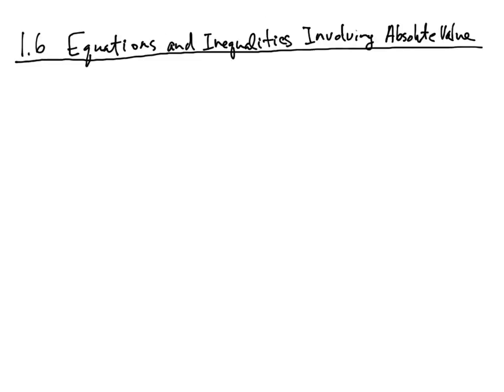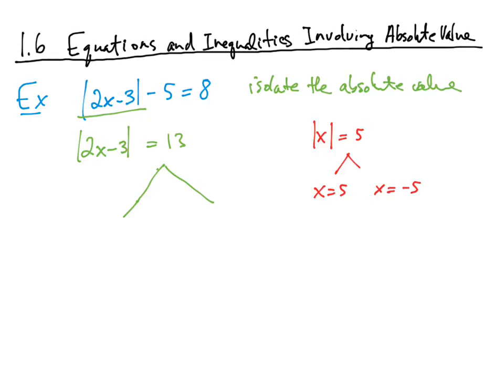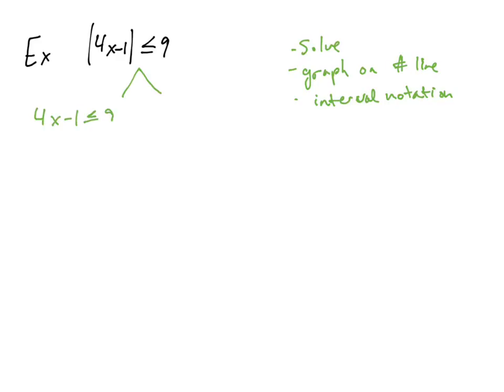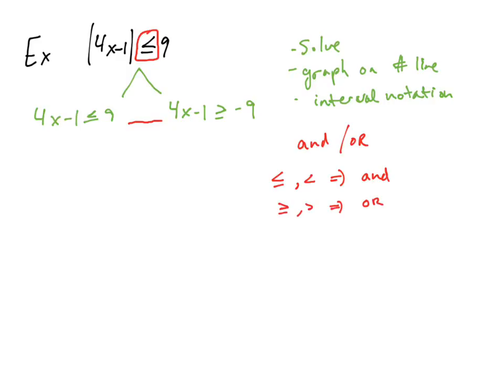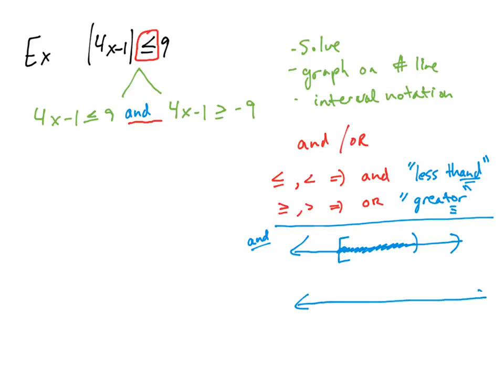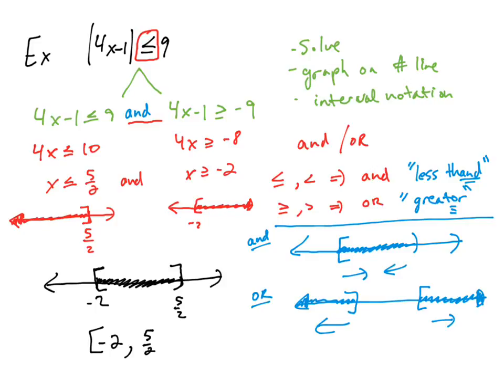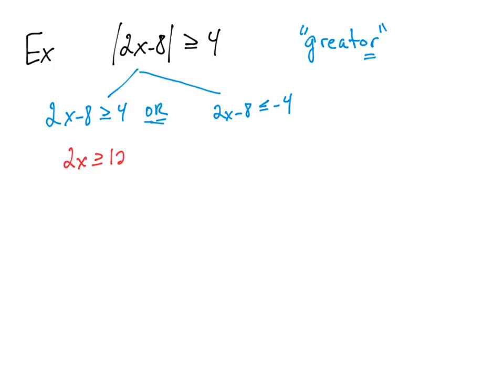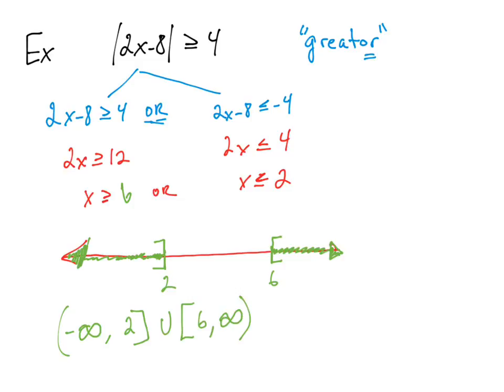1.7 (1.6 in old version of the textbook)